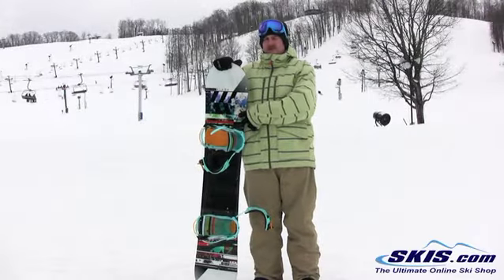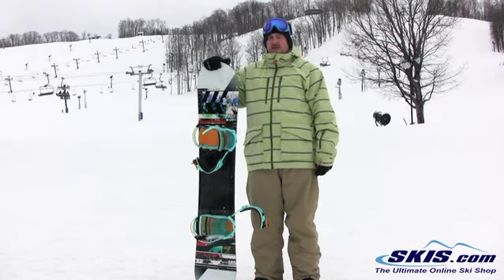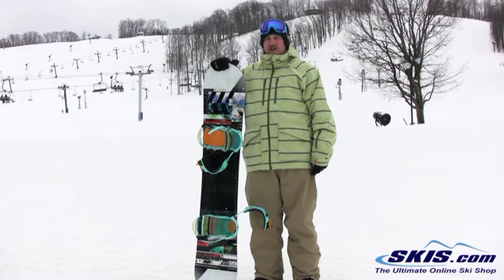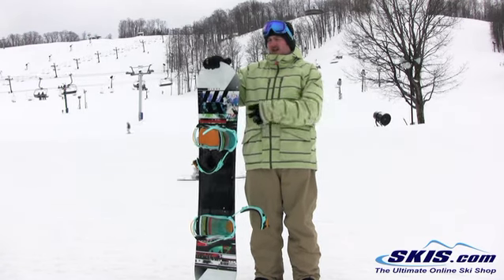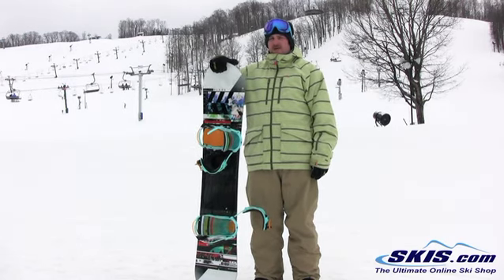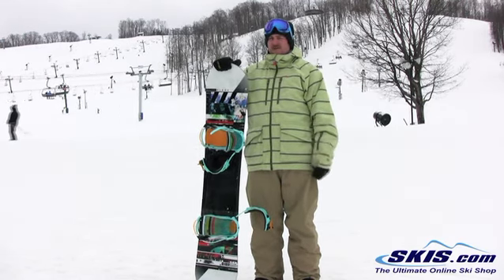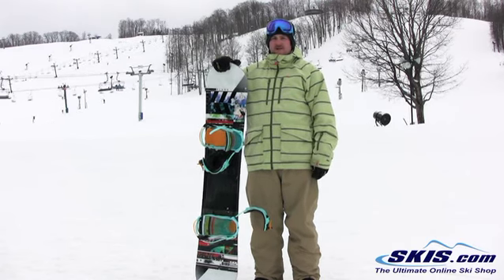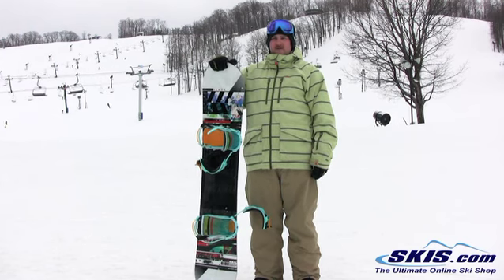2012 K2 Slayblade Snowboard Review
Review for the 2012 K2 Slayblade Snowboard